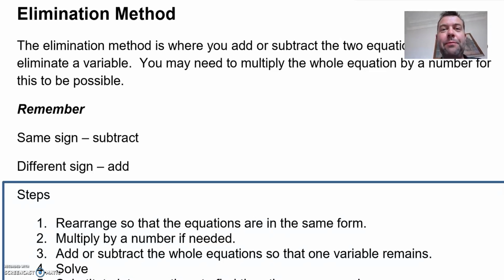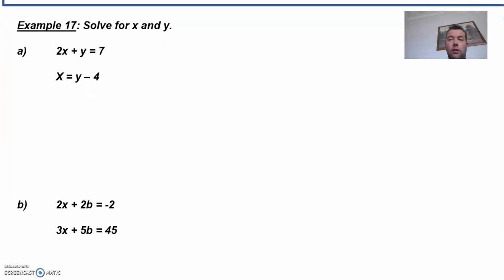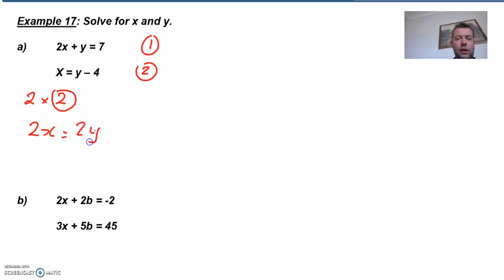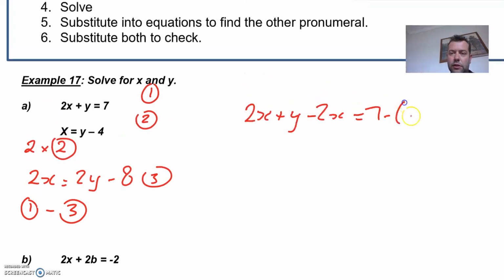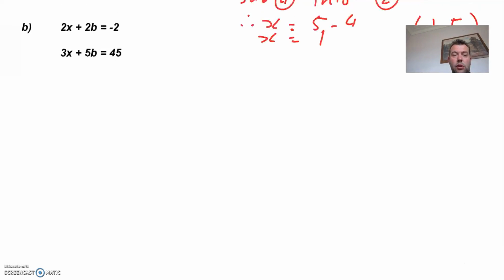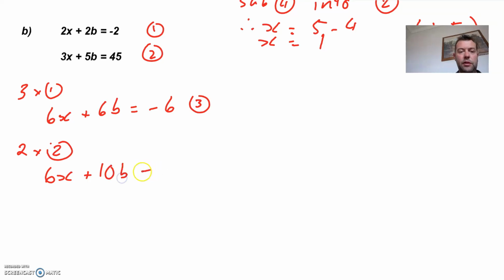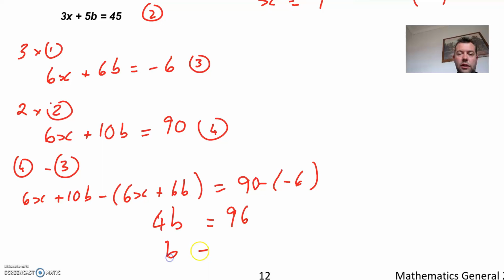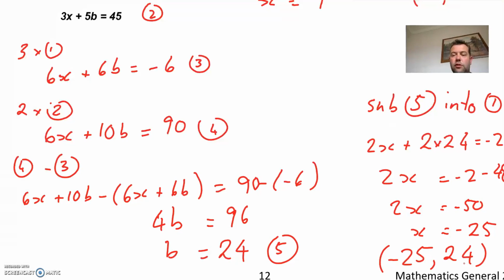solving simultaneous equations by elimination